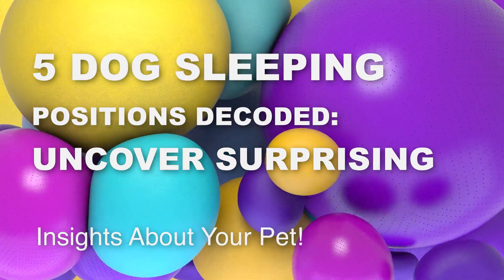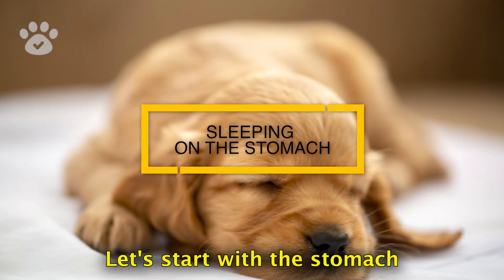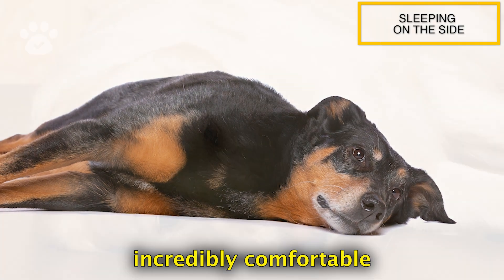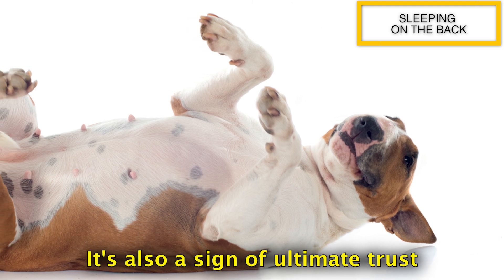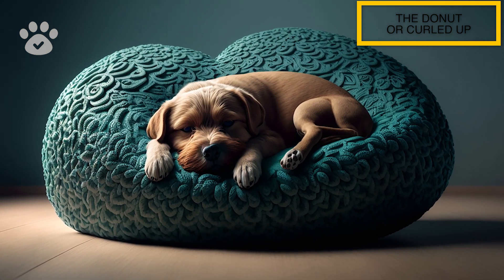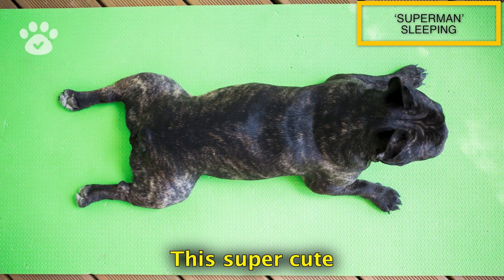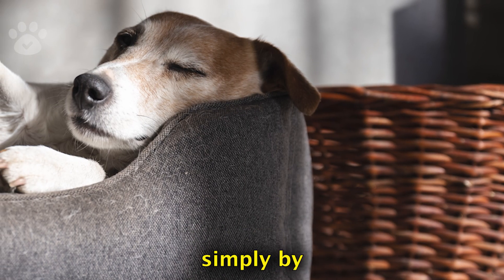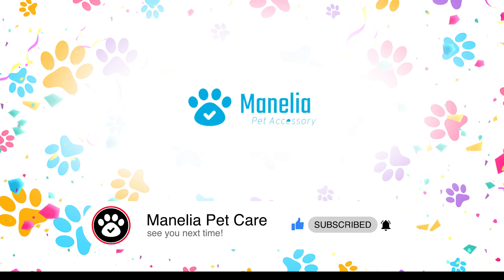5 Surprising Insights About Your Dog's Sleeping Positions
Dive into the world of doggie dreams with us in this fascinating video as we decode the secret language of dog's sleeping positions! Each sleeping position reveals something unique about your furry friend's personality, comfort, and sense of security. Whether your dog is a stomach sleeper, a side sleeper, a back sleeper, a curled-up donut, or a superman - every position has a story to tell.

00:00 Start
00:35 'Sleeping on the Stomach' Position
01:06 'Sleeping on the Side' Position
01:39 'Sleeping on the Back with Legs in the Air' Position
02:14 'The Donut or Curled up' Position
02:51 'Superman' Sleeping Position